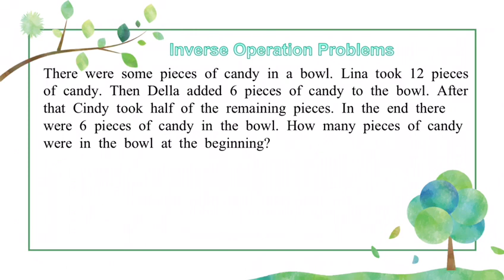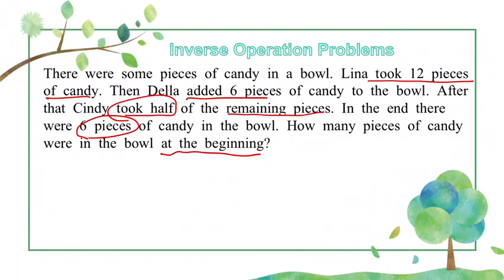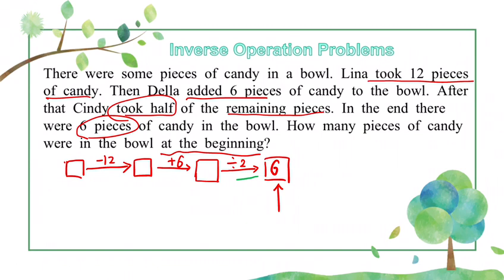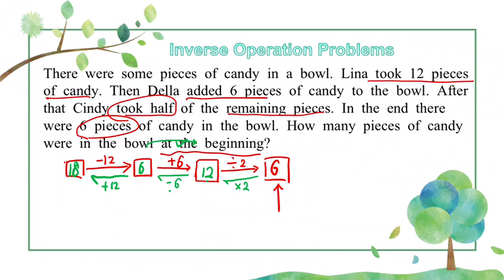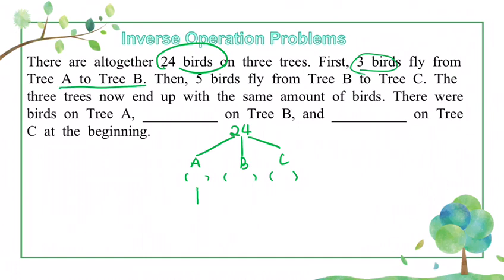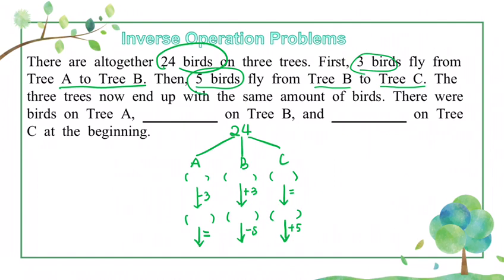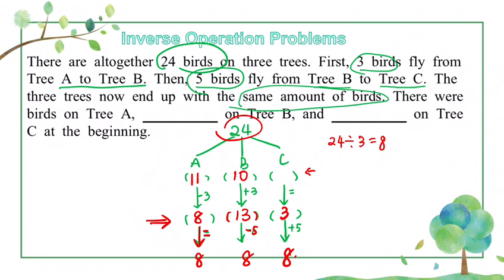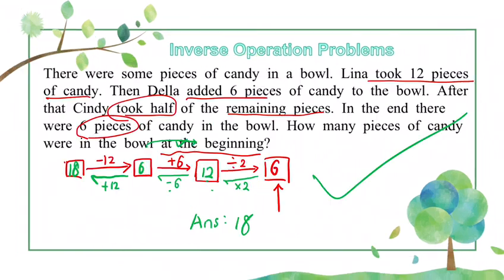Age 11 Fun Math Practice Second round Explanation of Day 6 Week 2